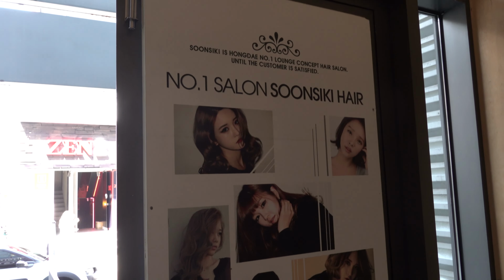i got a korean perm at a top rated hair salon in seoul (hongdae) | men's asian straight hair to wavy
welcome back to the channel! in today's video, I go to a top rated hair salon in seoul, in the hongdae district. I take you through the process of the perm and show you how to turn straight hair wavy.

0:00 Intro
0:58 Wash hair
1:02 Cut hair
1:23 Perm solution
1:50 Heat
1:59 Neutralizing agent
2:06 Rinse hair
2:31 Blow dry and style
3:17 Clean up edges
3:41 First impressions
4:03 3 Days Later
5:23 Final Thoughts